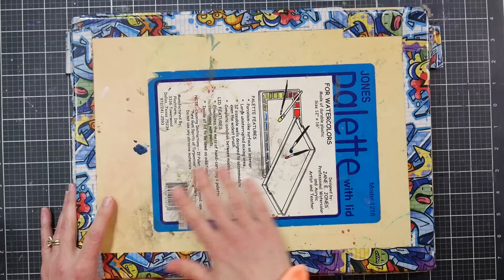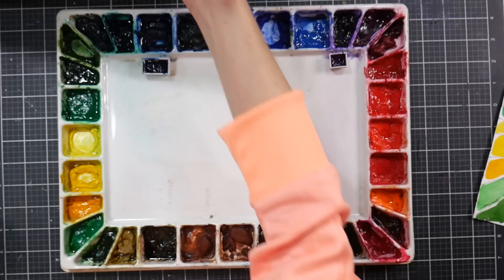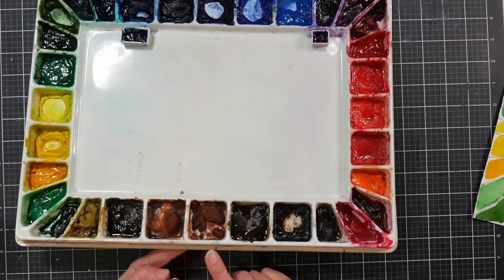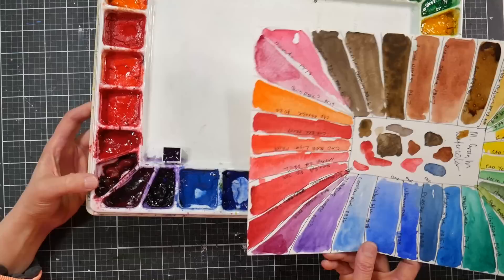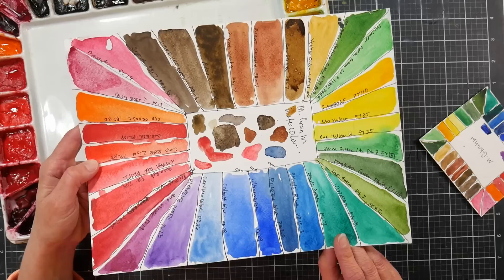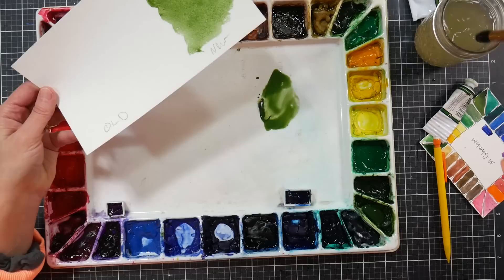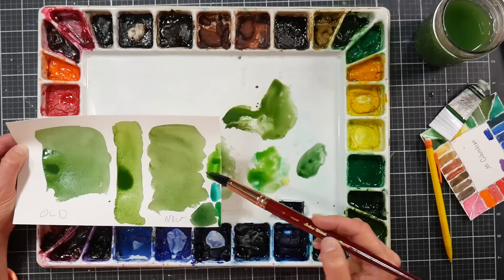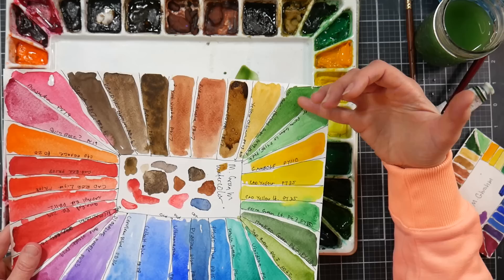What's In My M Graham Watercolor Palette?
Here are the colors in my palette, I will tell you what I use a lot and what I rarely use as it might be helpful to folks trying to choose colors from M Graham. I love this USA-made paint brand, they are my favorite watercolors but that may be partially due to the fact they were my first full palette of professional watercolors. who knows. They are fabulous tho! Blick has a good selection and price